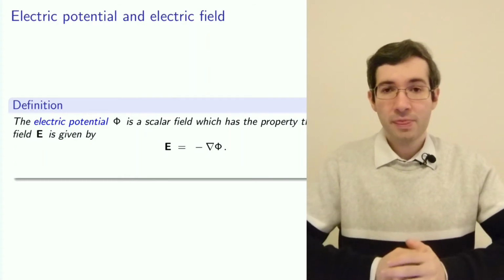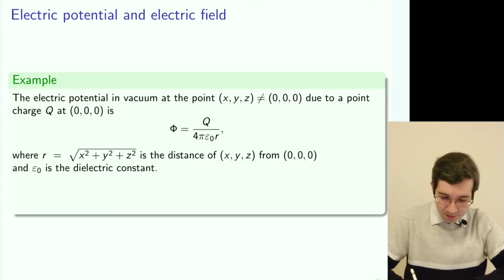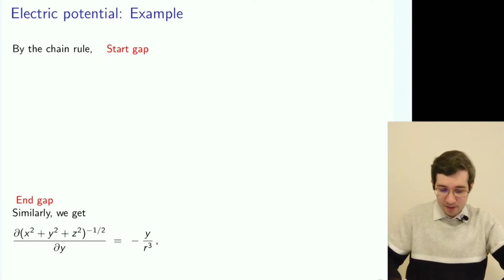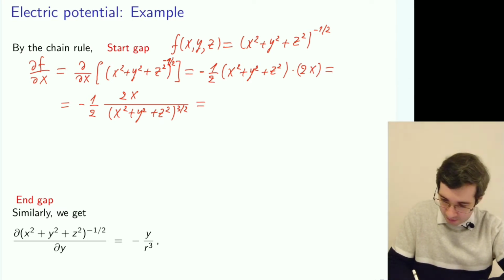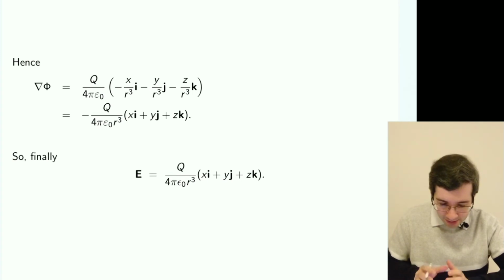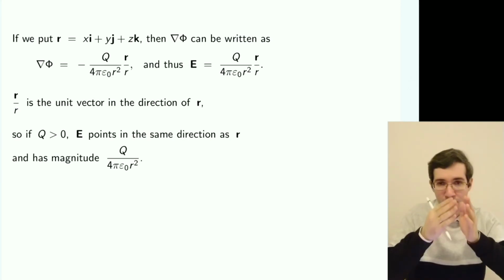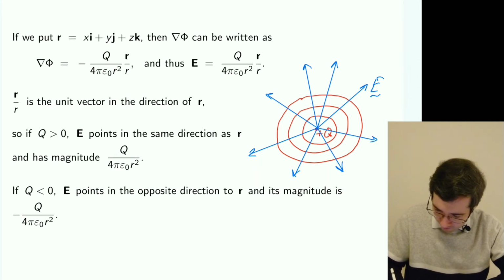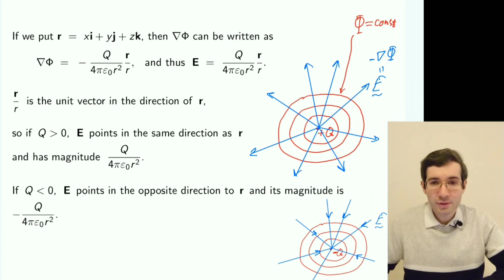2E1 VC-04: Electric Potential